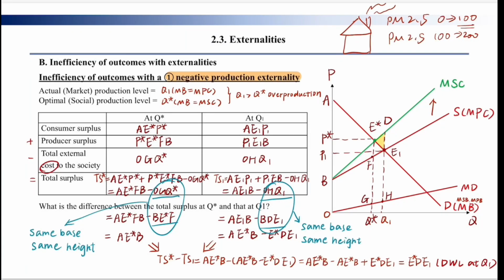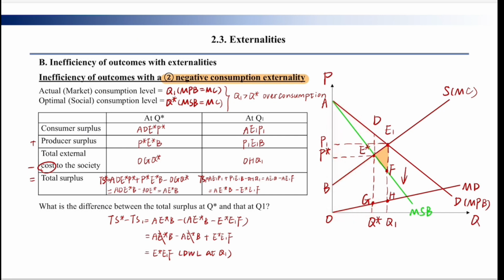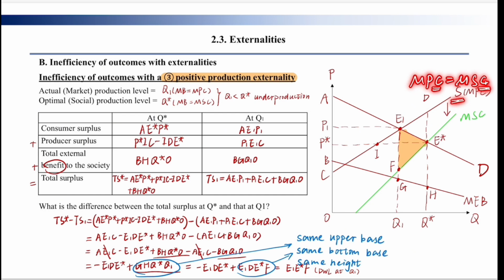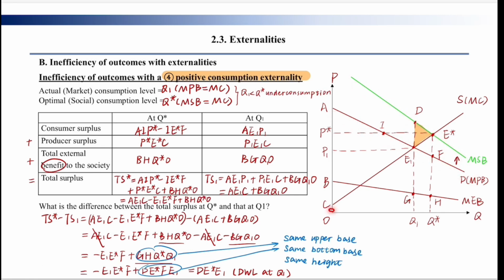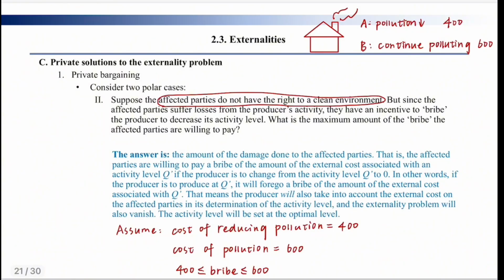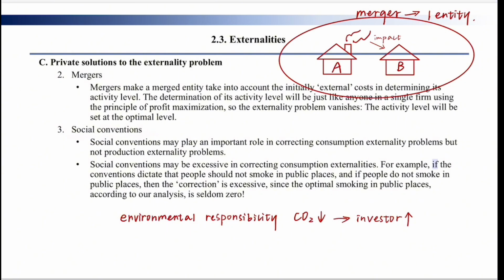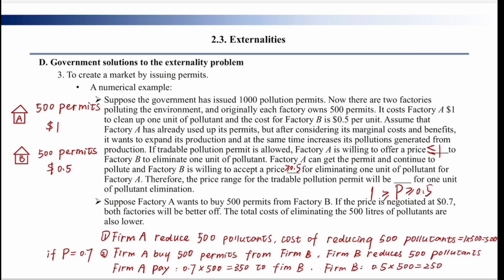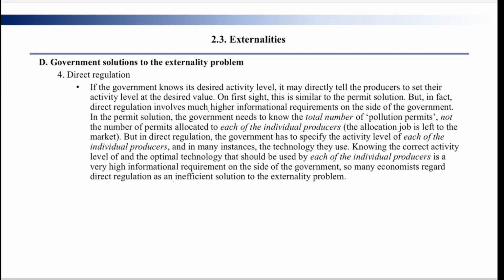topic 2 part B English version